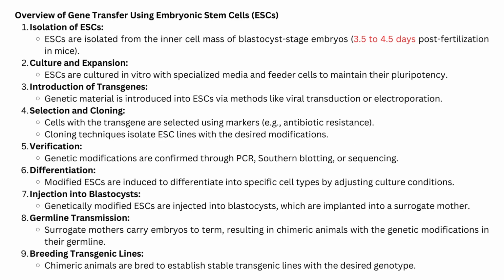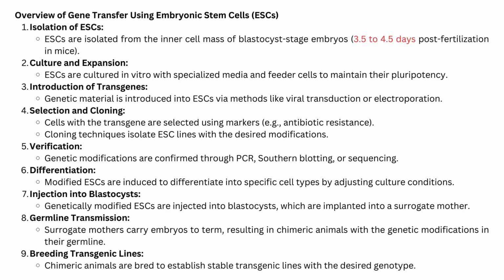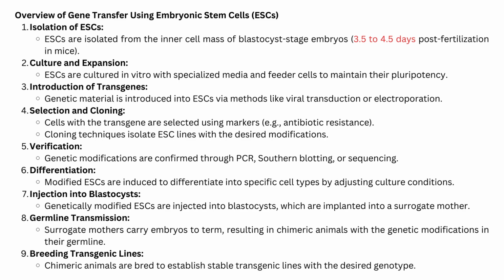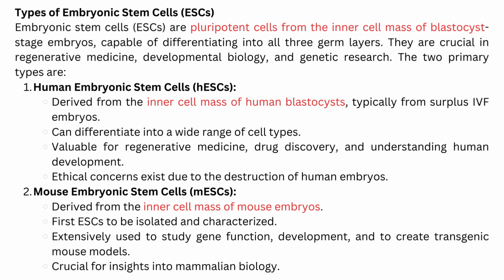Gene transfer methods in Animals Embryonic Stem cell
This document a comprehensive overview of embryonic stem cells (ESCs), detailing their types, key applications, advantages, and challenges. It covers the isolation, culture, and genetic modification processes of ESCs, highlighting their potential in regenerative medicine, drug discovery, disease modeling, and basic research. Additionally, addresses ethical concerns and compares ESCs with alternative technologies like induced pluripotent stem cells (iPSCs). This resource is valuable for understanding the significance and complexities of ESC research and its implications in various scientific and medical fields.